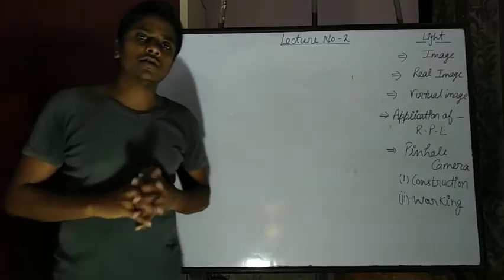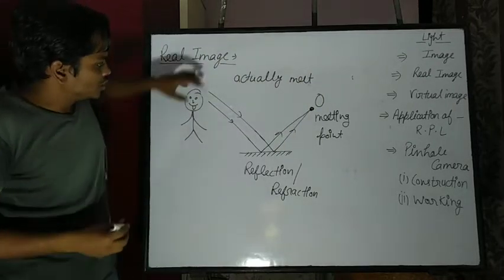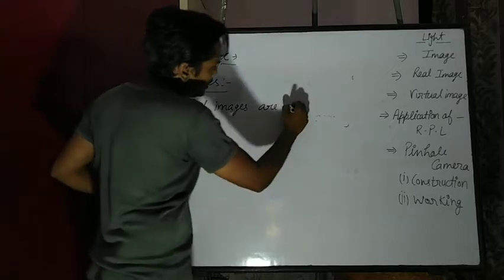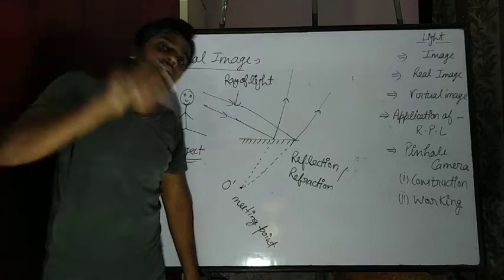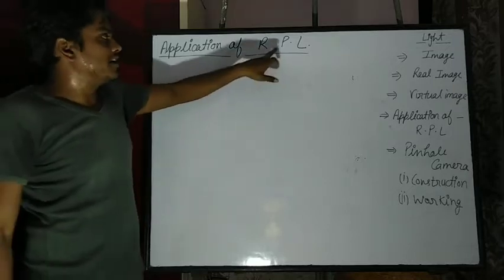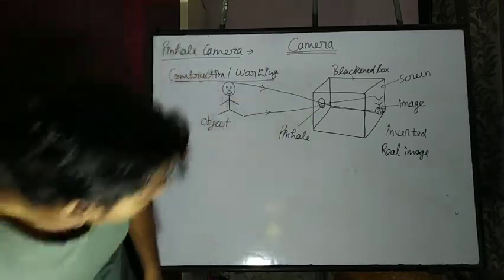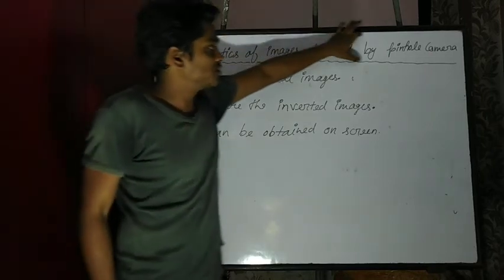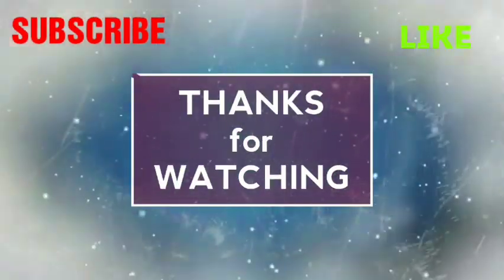Class - 6 l Lecture l Physics l Types of Image l Pinhole Camera l Concept of Light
This video contains brief description of rectilinear propogation of light. Don't skip the video. This video is very helpful to understand phenomenon of light.